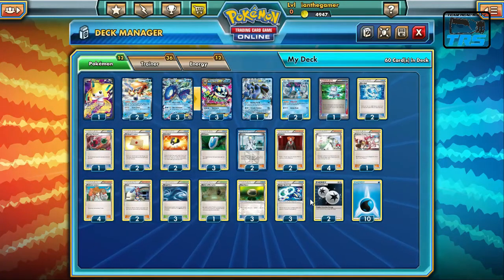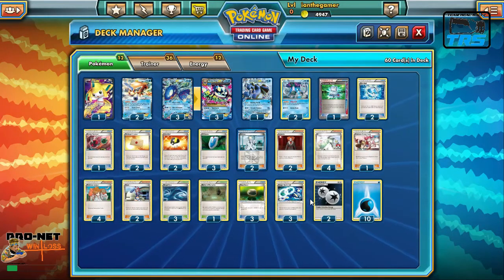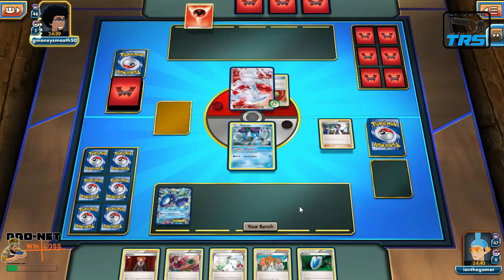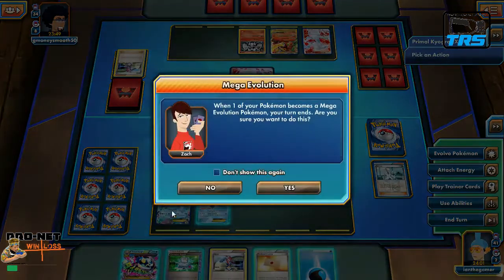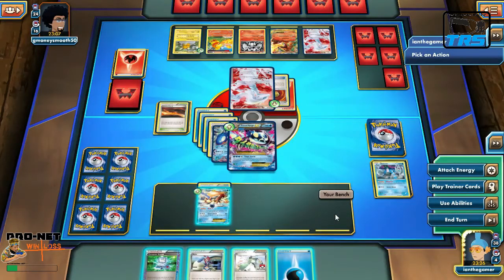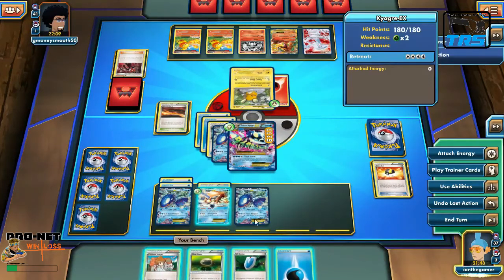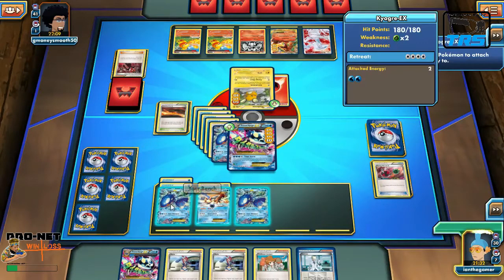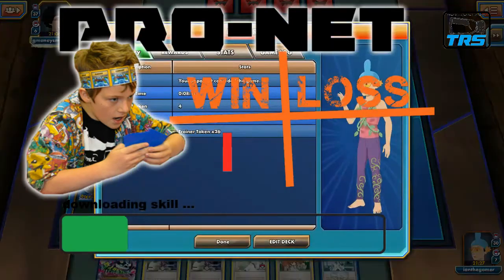PRO-NET: Primal Kyogre